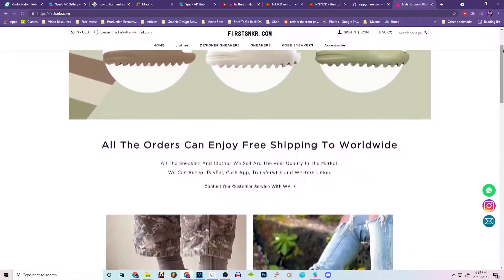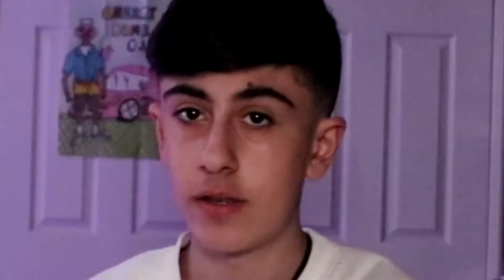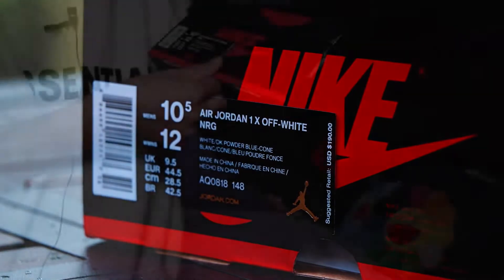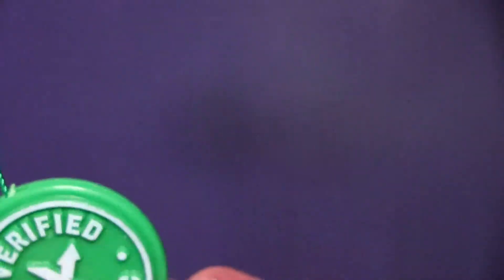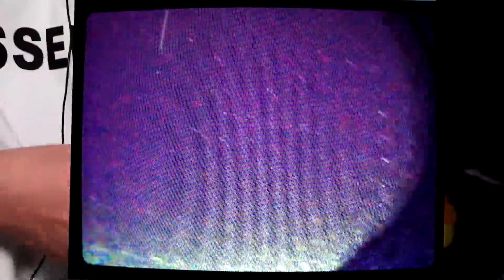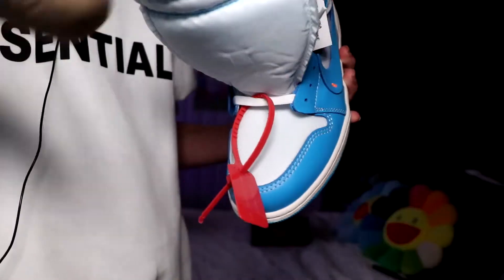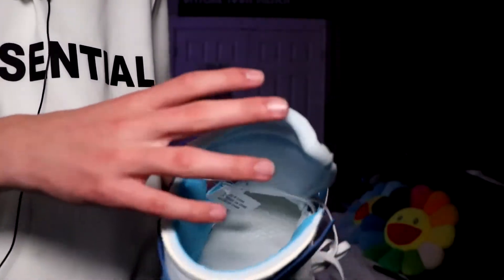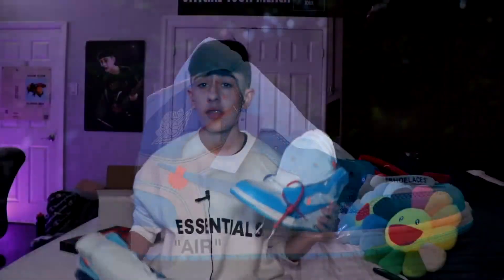UNBOXING OFF-WHITE X AIR JORDAN 1 UNC! | Firstsnkr.com Unboxing + Review | Zane Burko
I do not condone the buying or selling of counterfeit products.  This channel is for education purposes only.  Nothing is for sale.  No money is ever exchanged.  All opinions are my own.